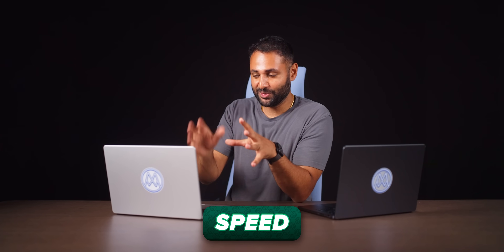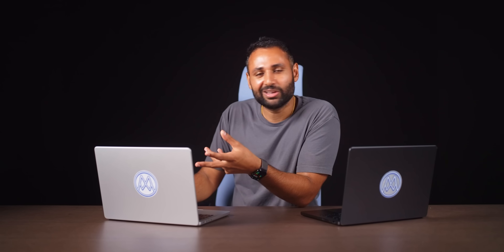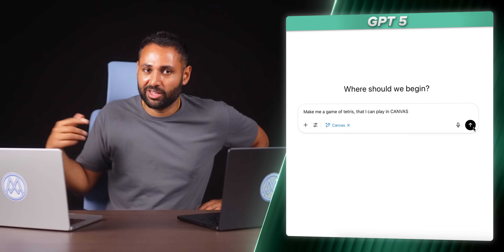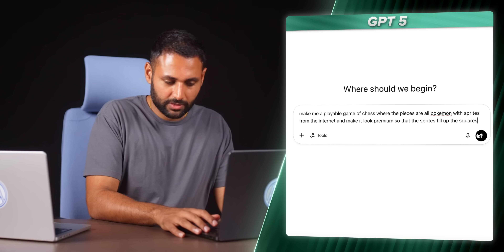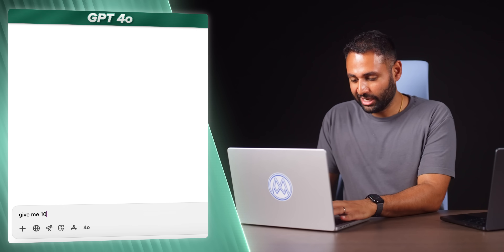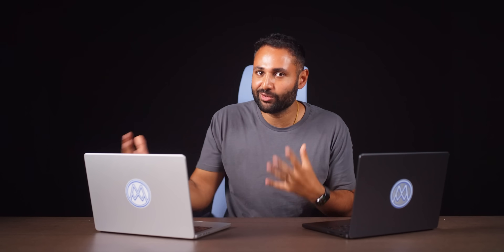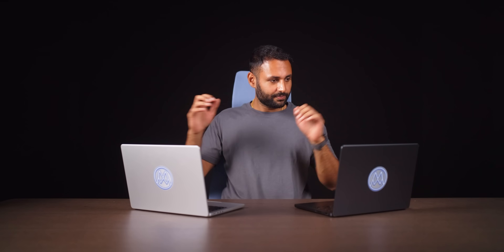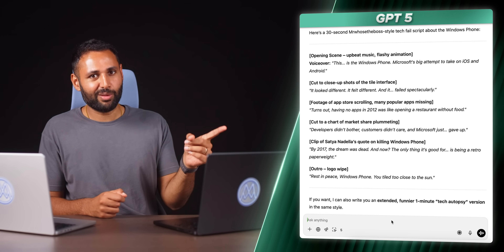I tested the new ChatGPT 5!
Testing ChatGPT-5 and comparing it to ChatGPT 4o and other older models. This is a pretty substantial setup up.